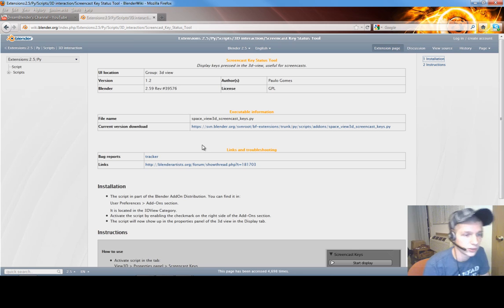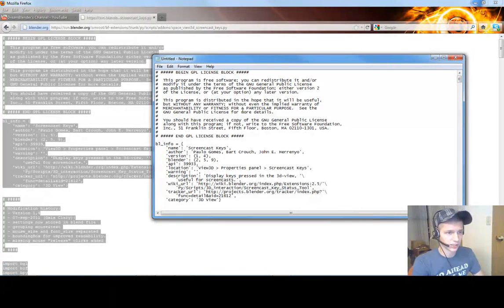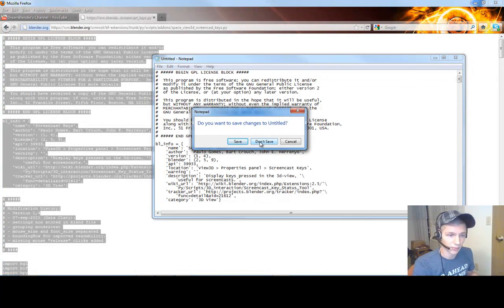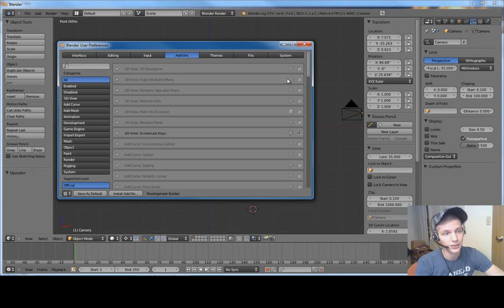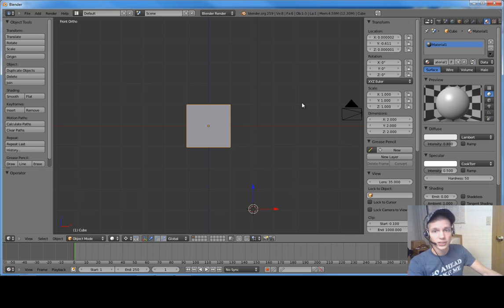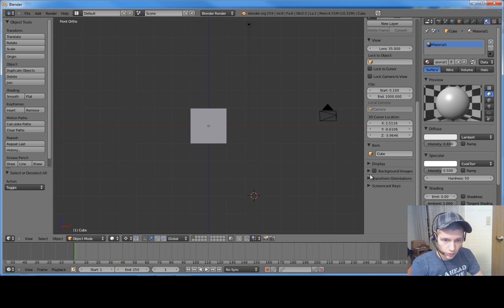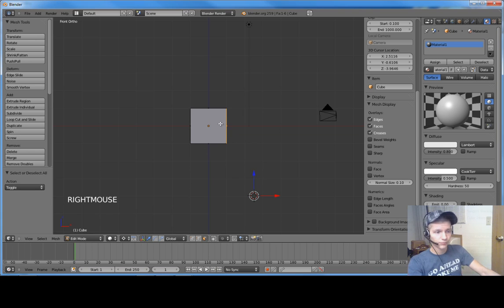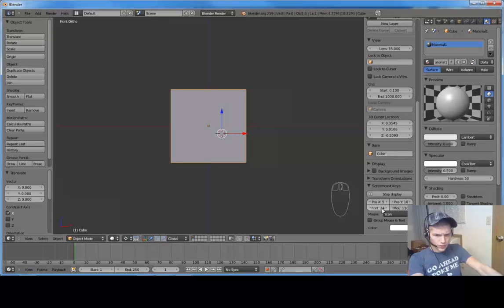Blender Tutorial - Screen Cast Keys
Hi guys, Dream Blender here!

In this tutorial I show you guys how to capture your keyboard and mouse actions visually! This is helpful and useful mainly to other tutorial creators, but feel free to use it as you please!